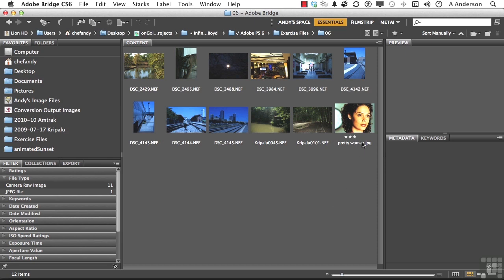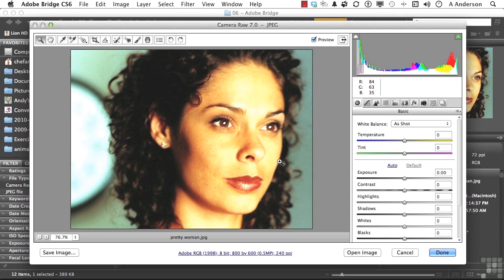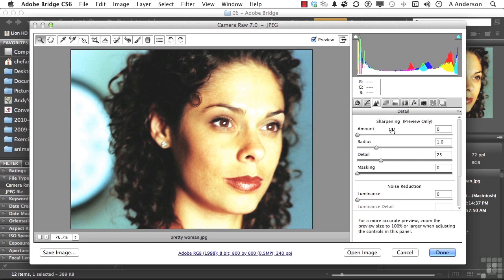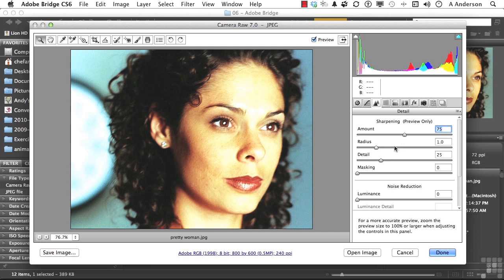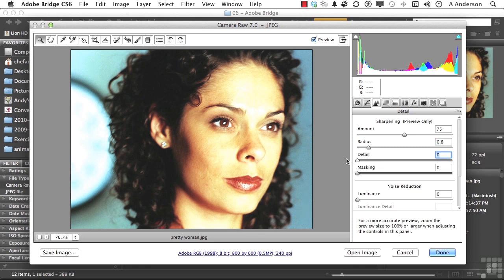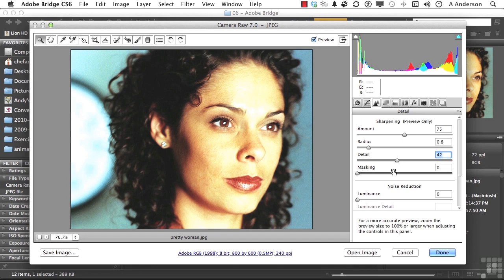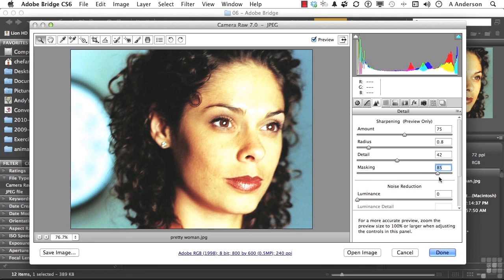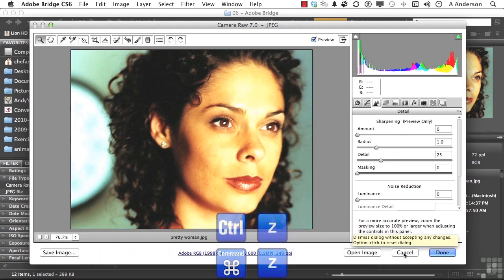06 05 Sharpening An Image